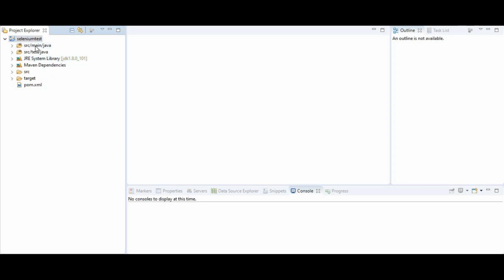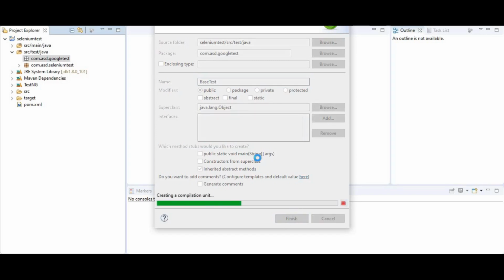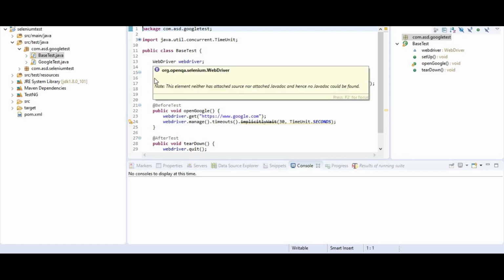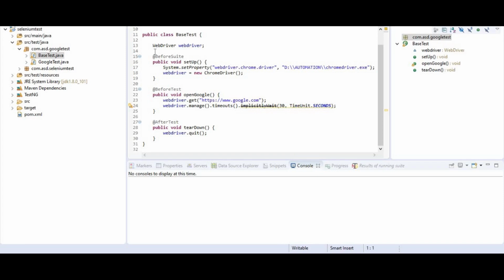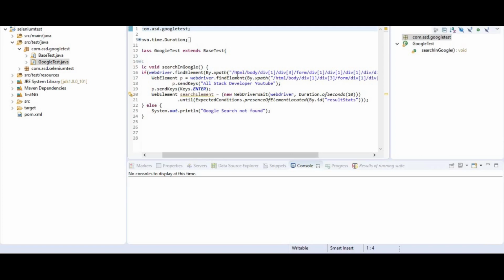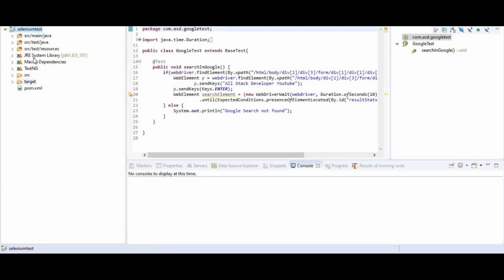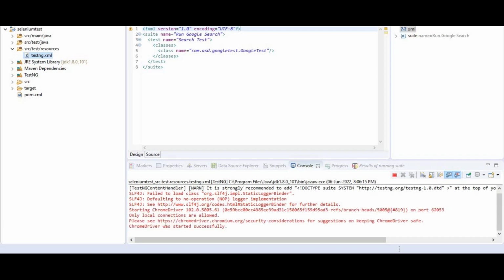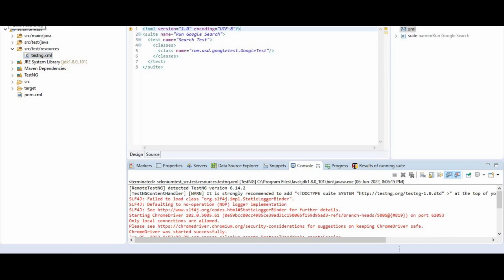Learn Selenium Automation Testing in 10 mins | Tutorials for Selenium Beginners | Web Automation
Script is the most important part of any automation library . Selenium automation script generally written in Java . In this video i will show how you can set up TestNG in your project , how you can write a simple automation script and run it .

Topics Covered :

1.Project Setup - 00:00 - 01:27
2.Automation Class and Scripting Code- 01:27 - 08:26
3.TestNG xml configuration for Test Suite - 08:26 - 09:52
4. Automation Testing and Result - 09:52 - 12:07